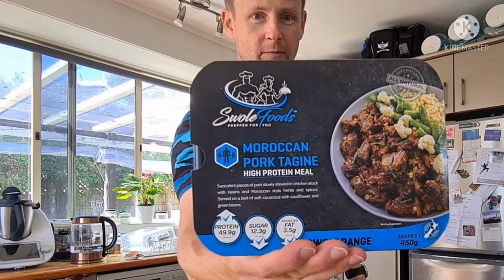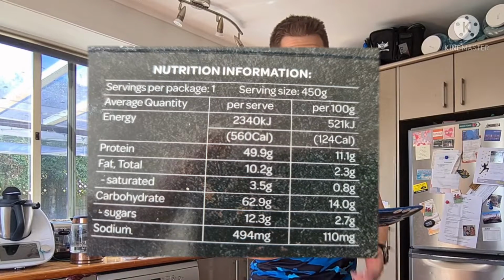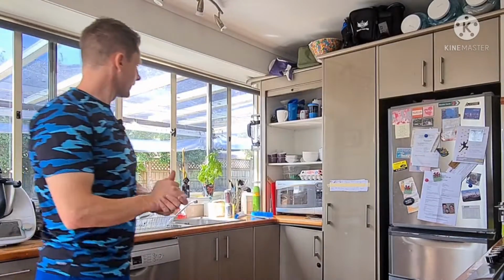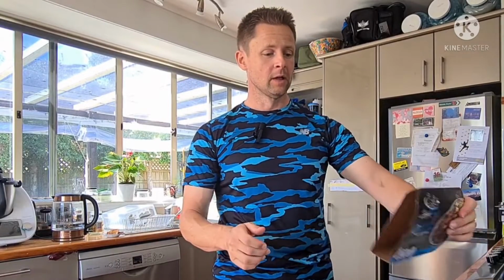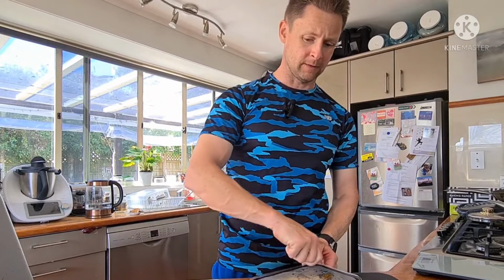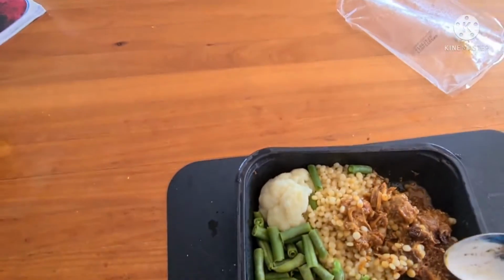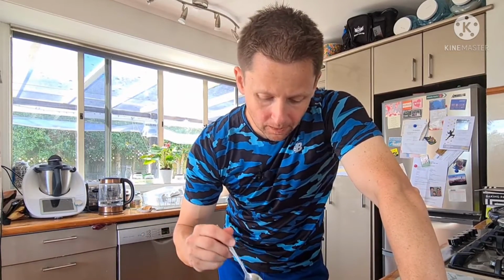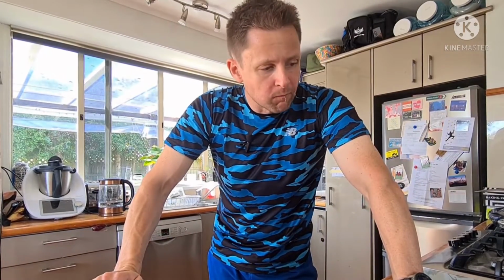Swolefoods Review - Moroccan Pork Tagine | Get 10% Off